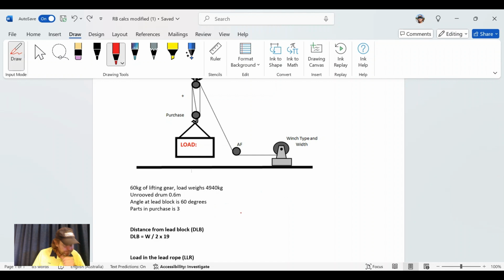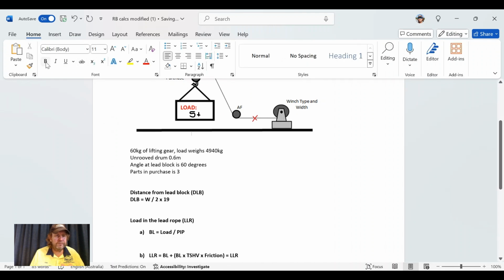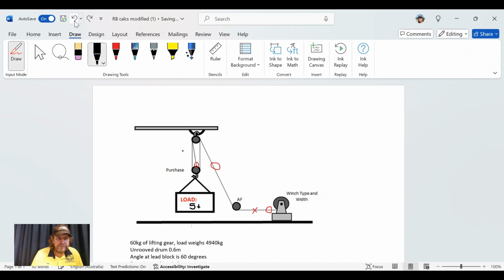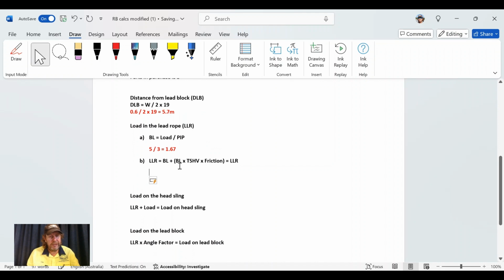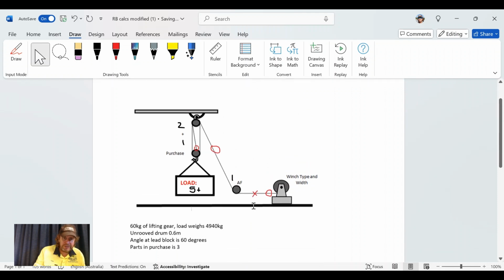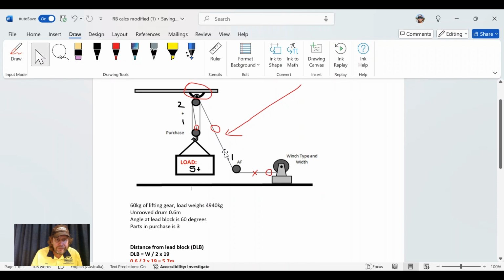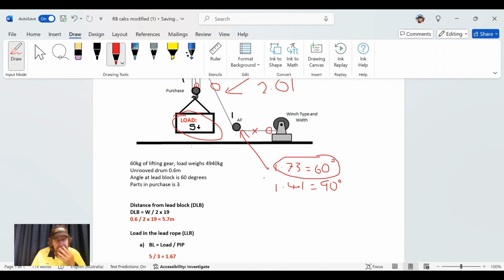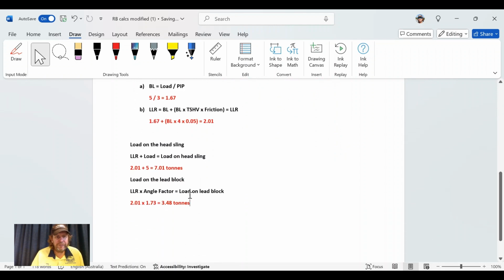Basic Rigging calculations CPCCLRB3001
This short video will help you pass calculations for your High-Risk Work License (HRWL) to perform basic rigging in Australia CPCCLRB3001.